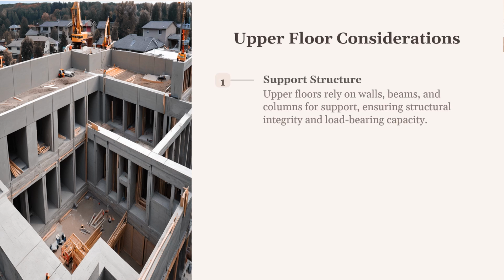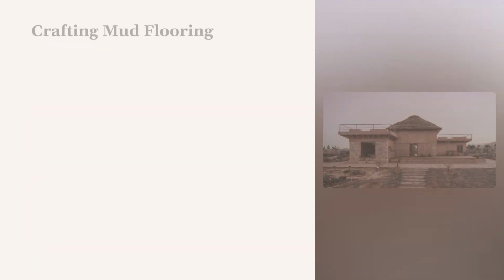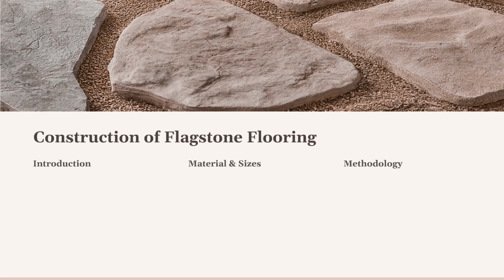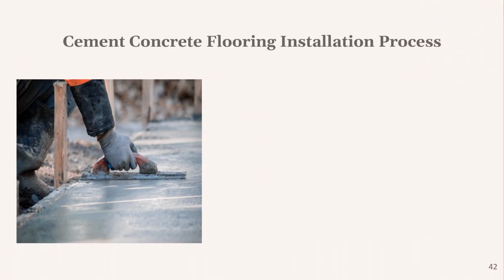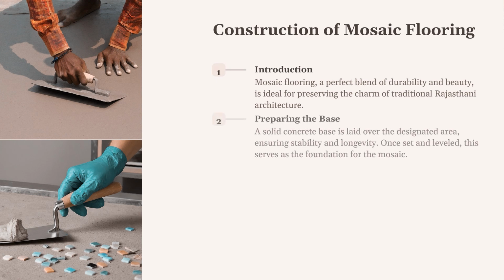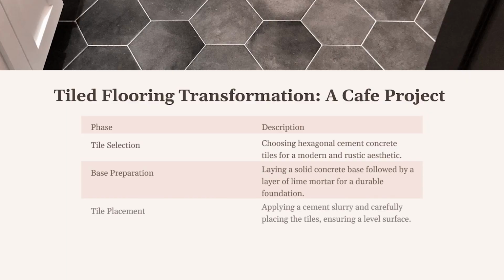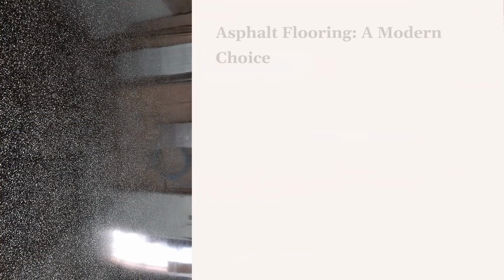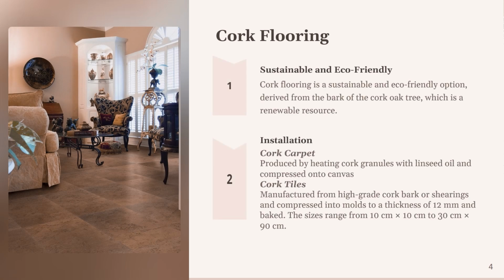Lecture-15: Floors – Ground Floors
Floors – Ground Floors